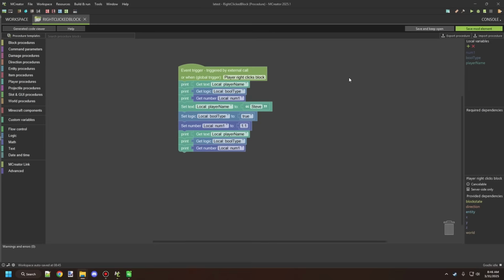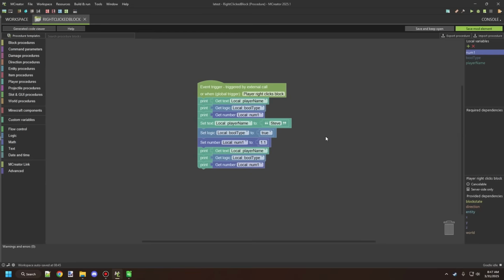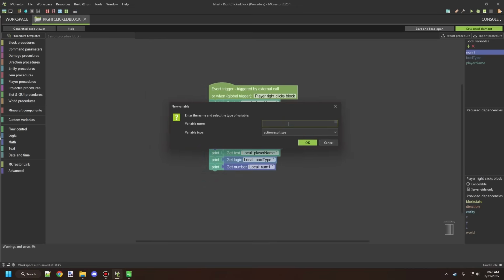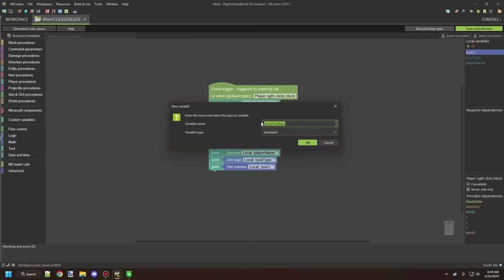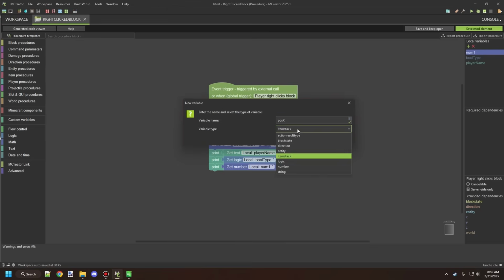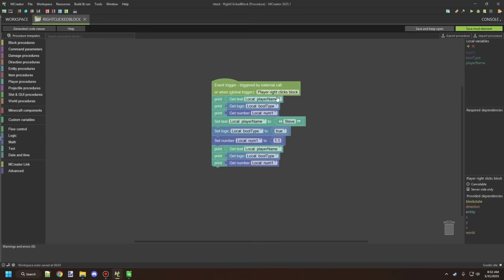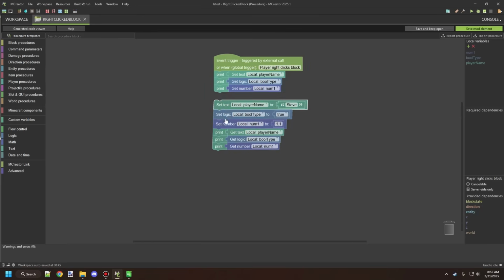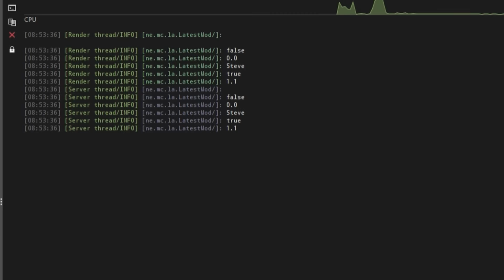Local Variables | MCreator Procedure Series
In today’s MCreator tutorial, we explored the power of local variables—a crucial data system used to store values temporarily during a procedure’s execution. Local variables are great for organizing and compacting your procedure code, improving performance by storing values that would otherwise need to be re-checked or recalculated. Once the procedure ends, the local variables are cleared from memory. This tutorial is a great foundation for understanding how to use variables efficiently in your procedures!

Here is a list of other variable types that can store data.
► Use NBT values for storing data on blocks or items.
► Use global player variables for persistent or lifetime player data.
► Use synced entity data (or NBT) for entities.
► Use map or world variables for storing broader game-wide values.

📕 Assignments
1. Create a string, number and logic variable, set a value to each one, and print out their values to console.

💠 BUILD INFORMATION
► MCreator: 2025.1
► NeoForge: 1.21.1

📌 CHAPTERS